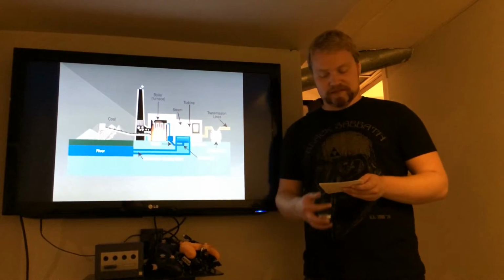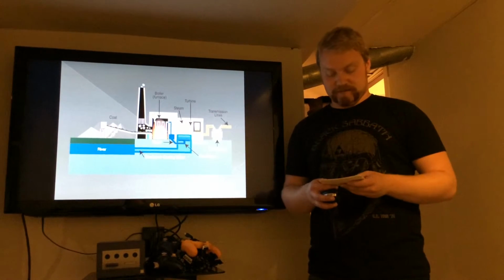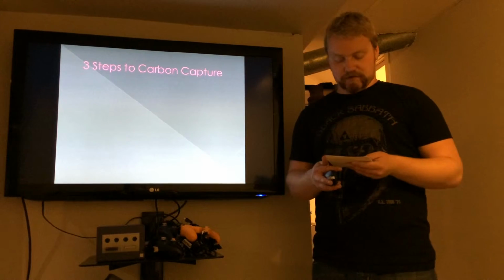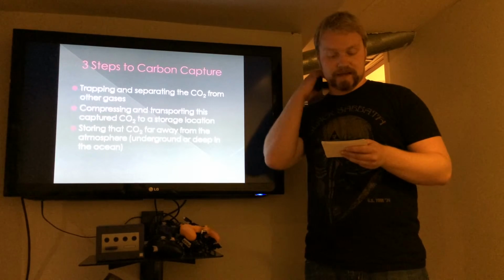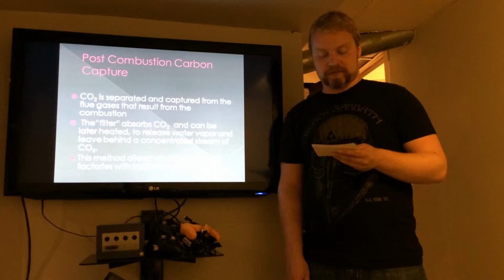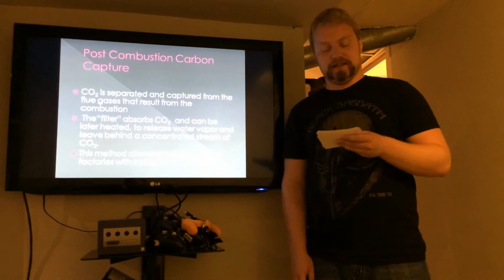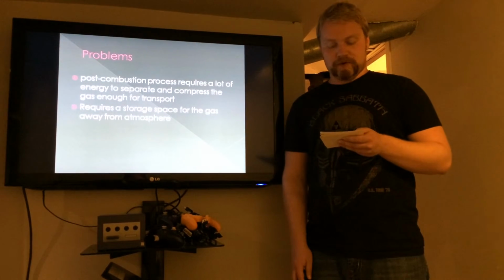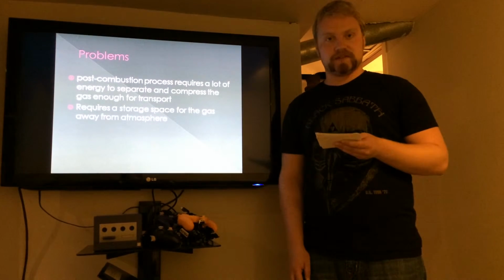Carbon Capture and Carbon Dioxide Scrubbers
CHEM-2801 Professor Devin Latimer